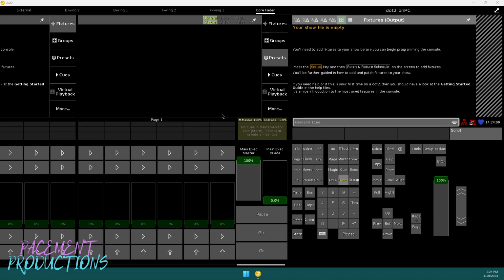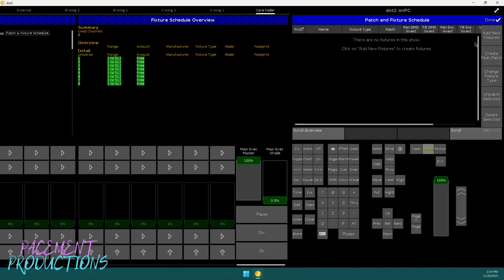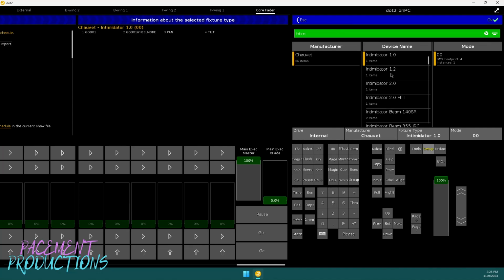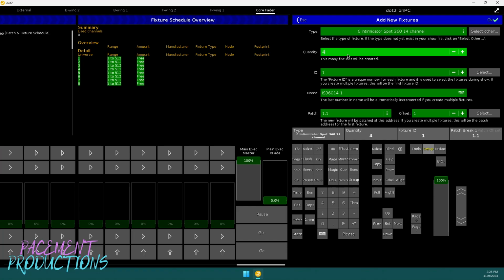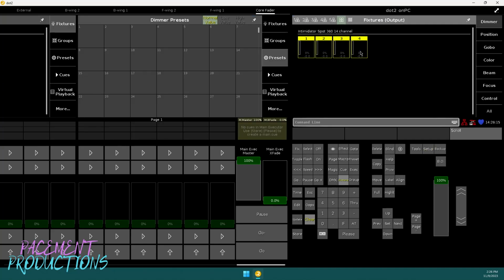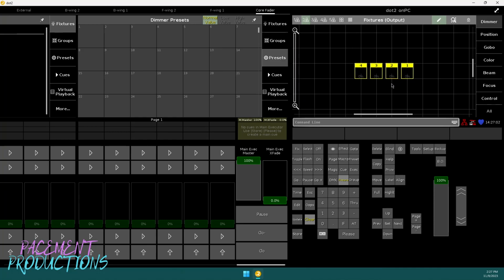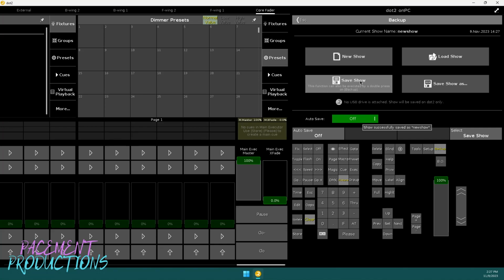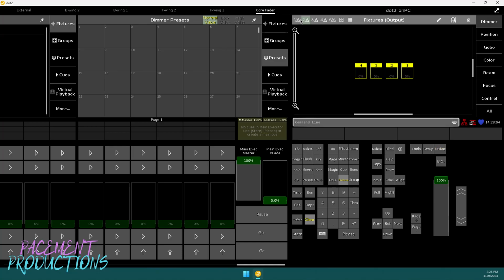How to Patch Fixtures | dot2 | Evan le Roux - Pacement Productions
About ME!
I'm Evan, an Audio Engineer, Lighting Designer, Production Manager and much more!